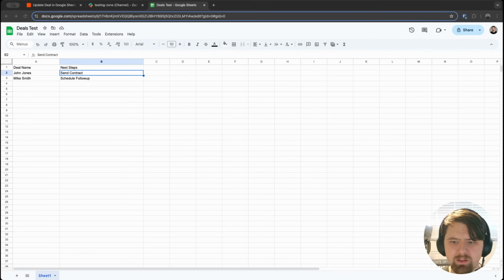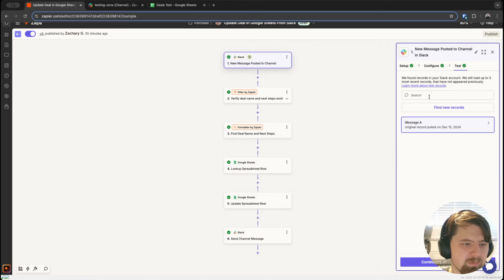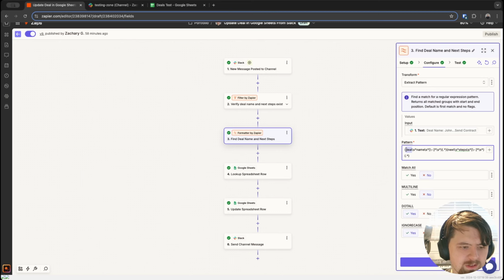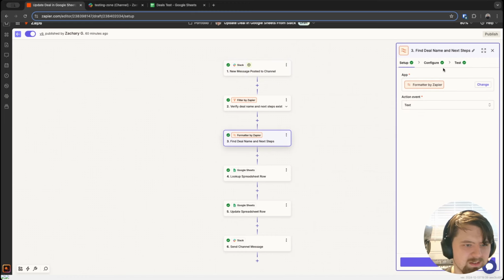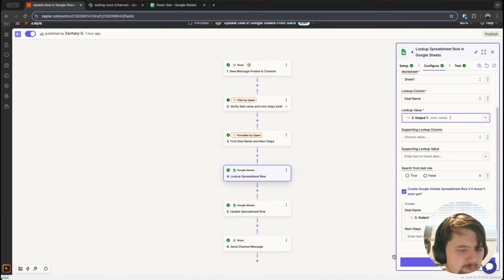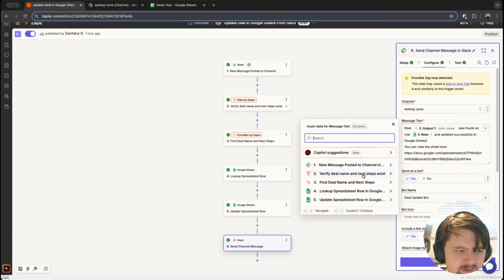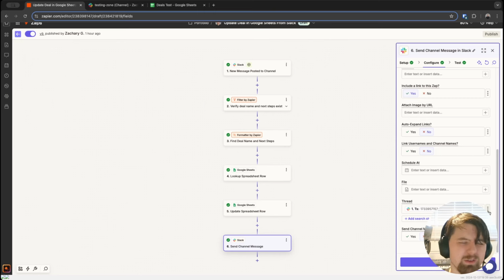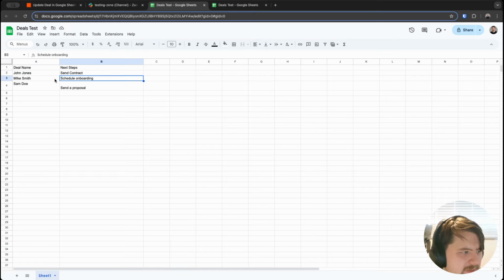Automatically Update Deal Information Using Zapier and Slack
In this video we'll go over how you can create a workflow that automatically updates deal information using by sending a message in Slack. In this example, I use Google Sheets to store the deal information, but you can also easily adapt this workflow so that it works with a CRM tool of your choice (i.e. Salesforce, HubSpot, etc.).

This version of the workflow is made in Zapier. To watch the Make version, go here: